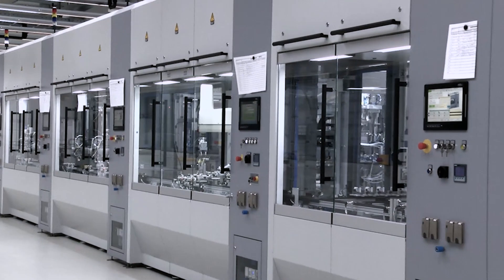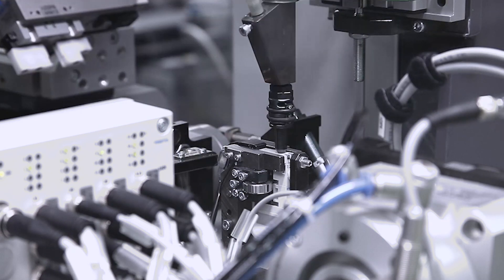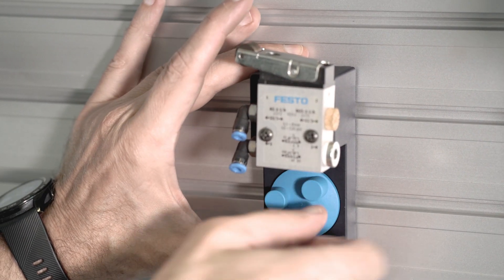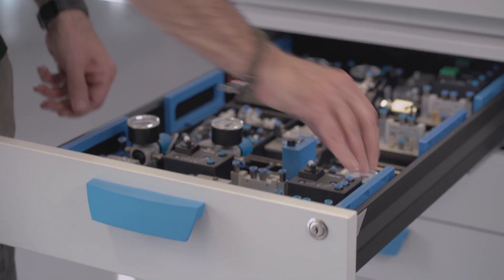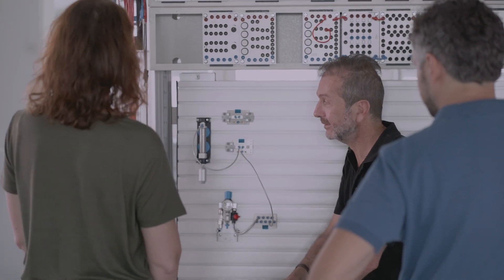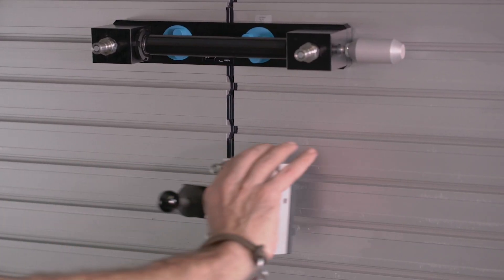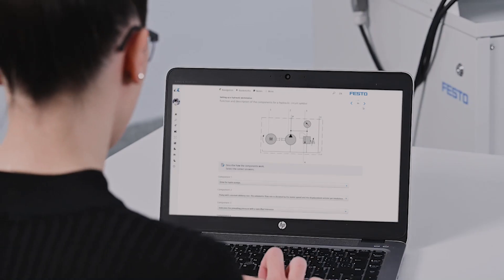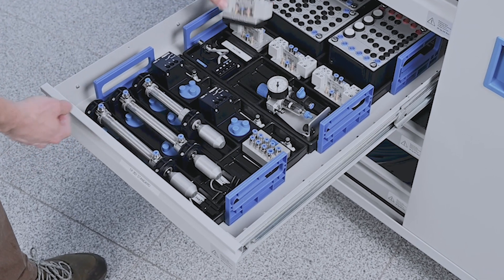Fluid Power Training packages from Festo Didactic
In Technical education,  fluid power is about the use of pneumatics and hydraulics in automation technology.  Festo Didactic is a leading provider of automation training equipment. In this interview, our product manager Levent Unan gives you an overview about the features and benefits of Festo Didactic fluid power training packages.